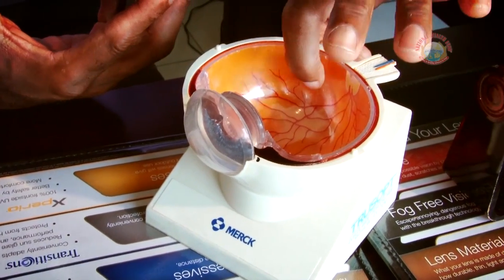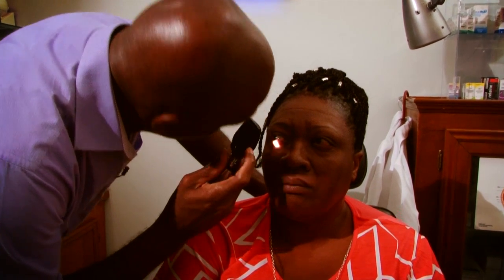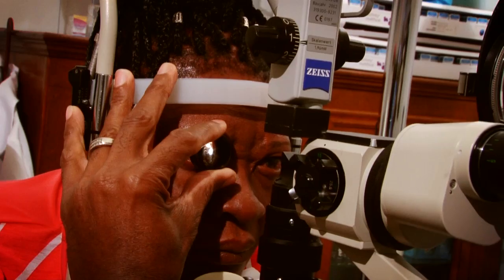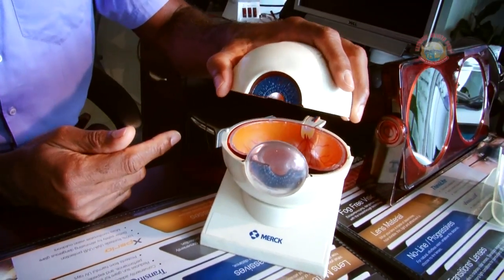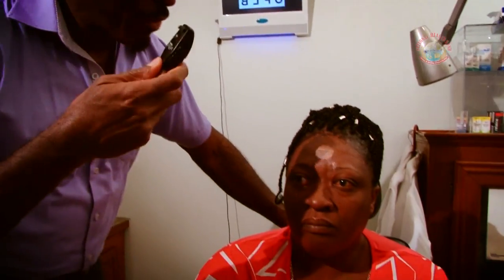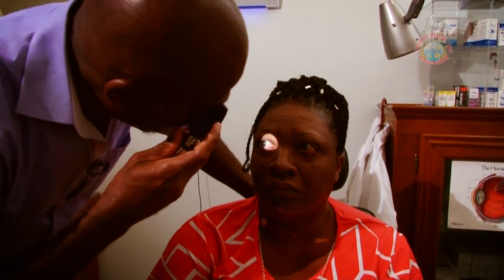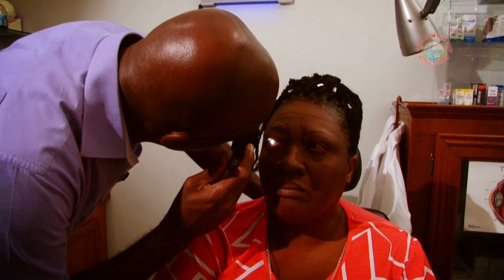Eyes On Diabetes - Part 1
The National Health Fund is established to provide financial support to the national healthcare system to improve its effectiveness and the health of the Jamaican population.